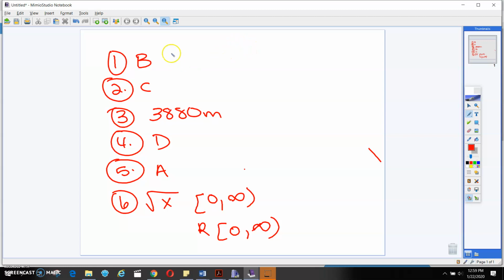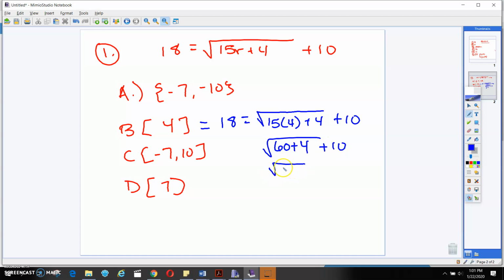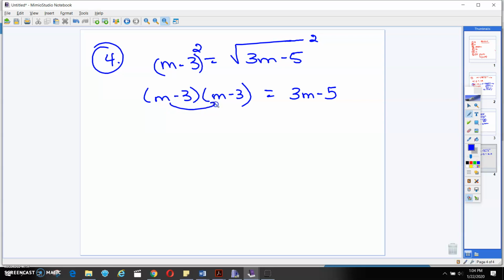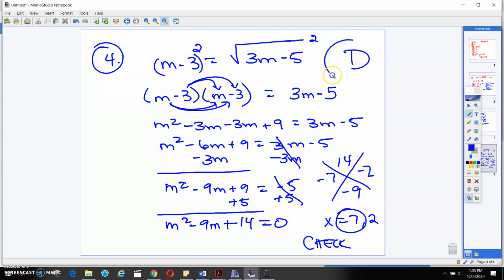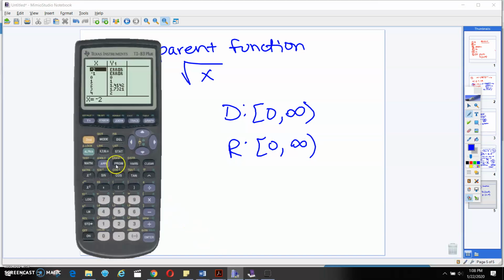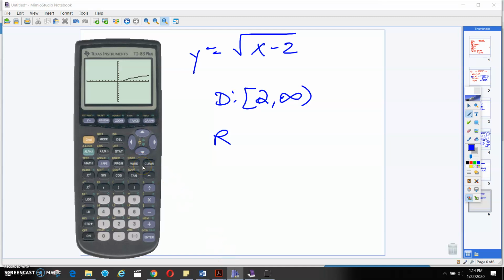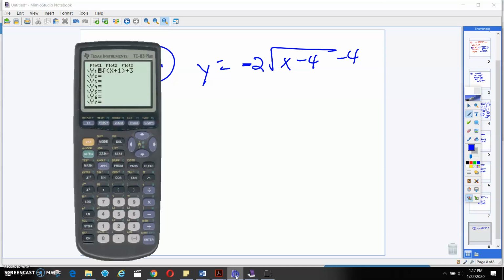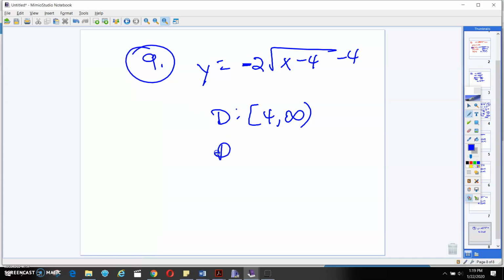review for unit 4c part 1